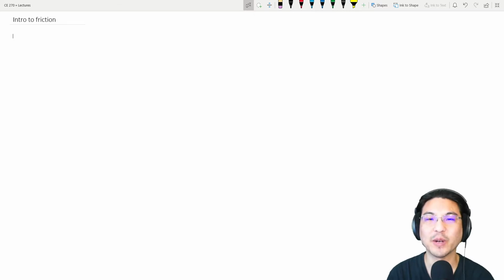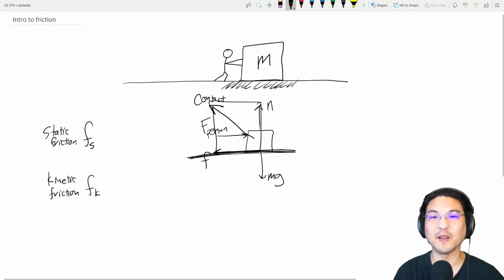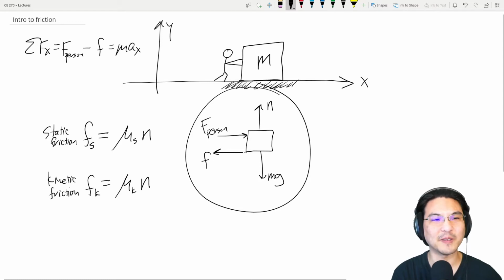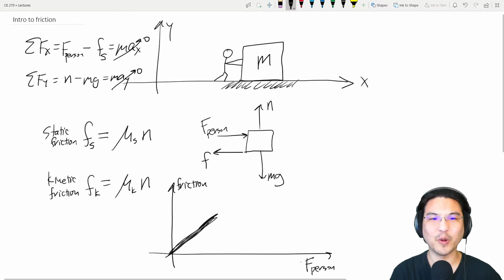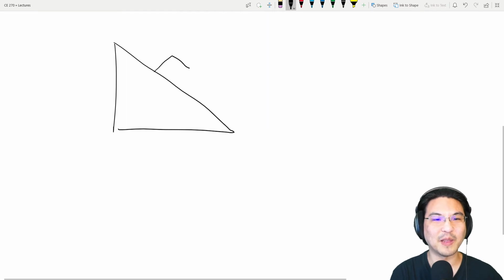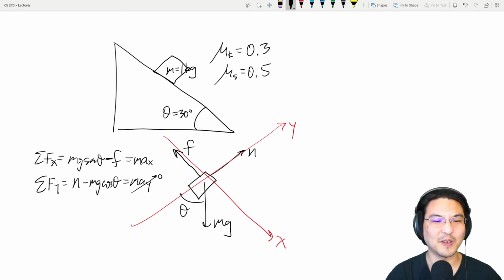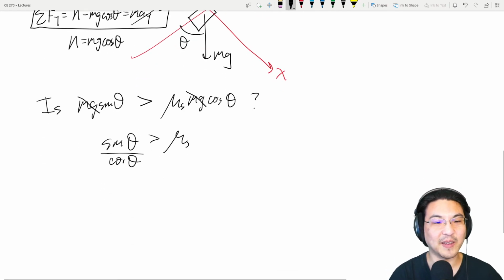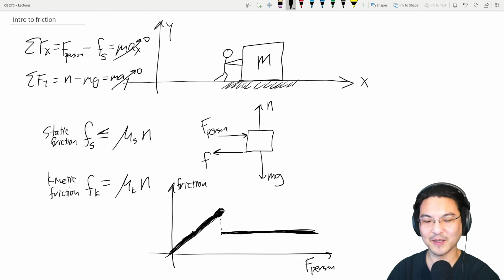CE 270 9.1 Introduction to Friction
CE 270